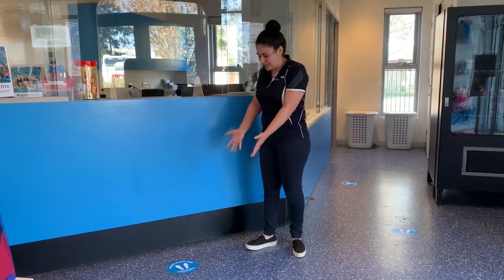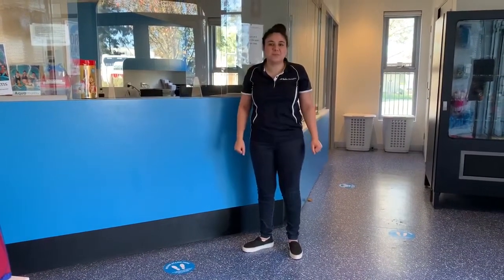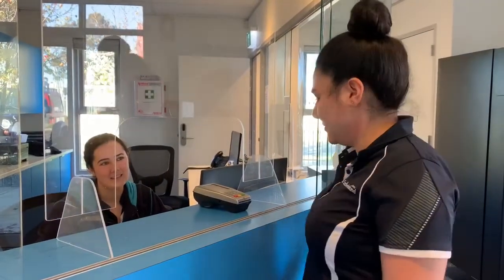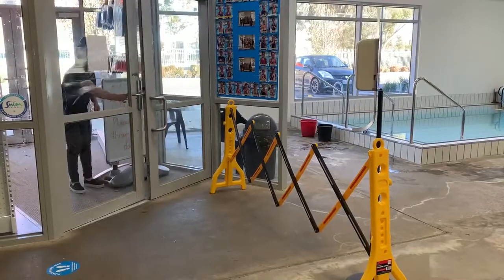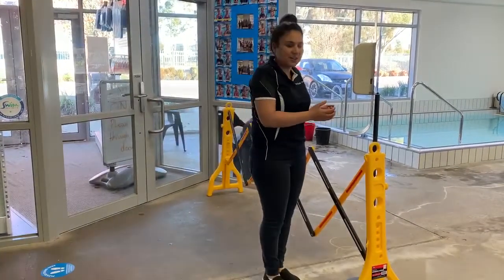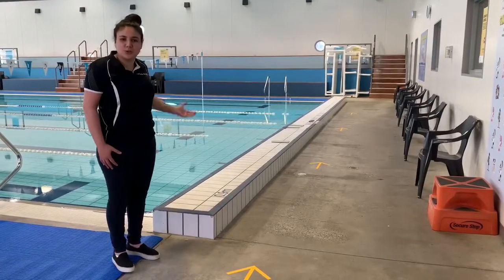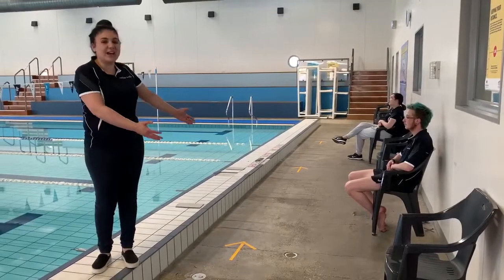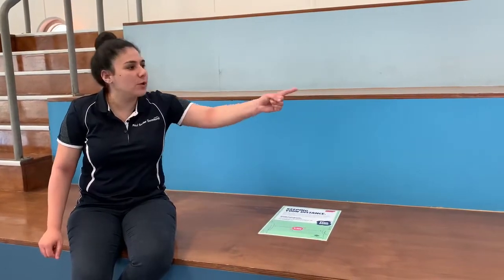Paul Sadler Swimland Braybrook: COVID Safe Changes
We're SUPER excited to soon be able to return to swimming. At Paul Sadler Swimland Braybrook there are some things may be a little different but other things, like our AWESOME teachers and world class lessons that focus on survival skills, will stay the same. This walk through video gives you a glimpse of some of the changes so you know what to expect when you return to swimming.